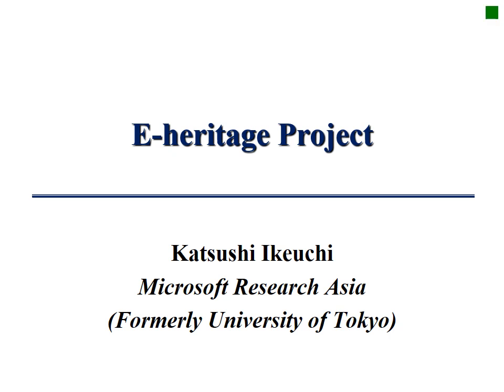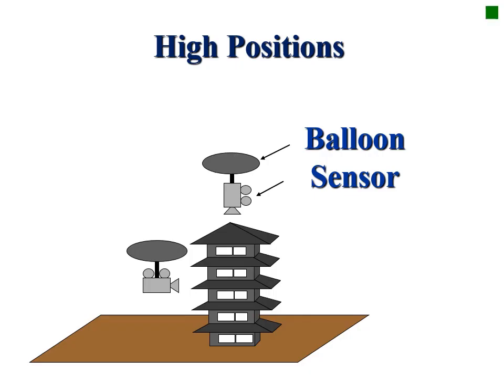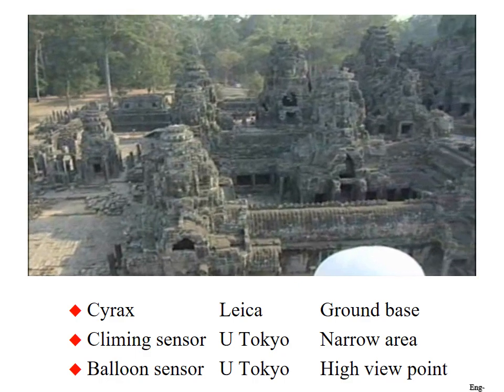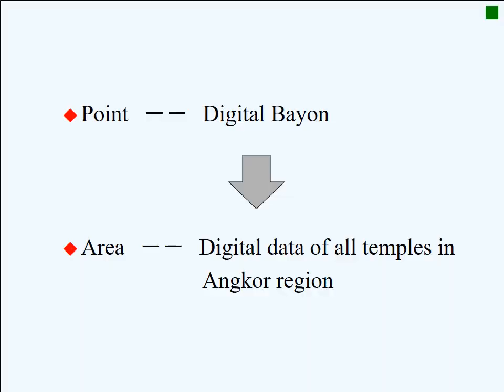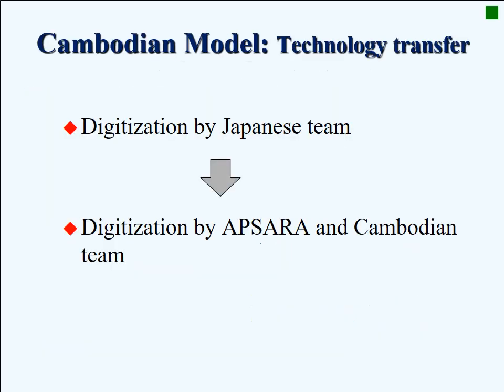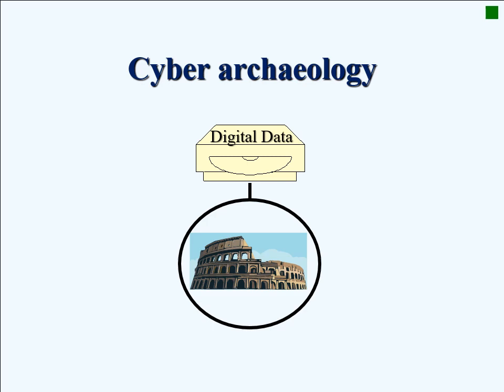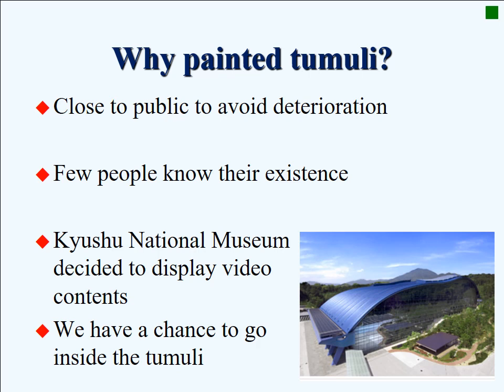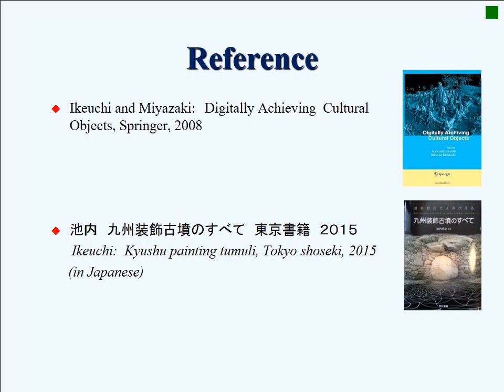e-heritage 2015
U Tokyo Digital heritage project to record cultural heritage such as Angkor wat in Cambodia in digital form and to analyze those data for archaeological research